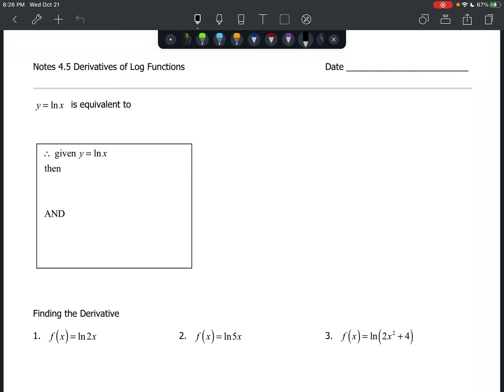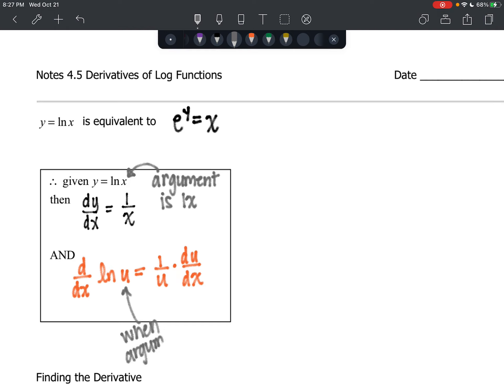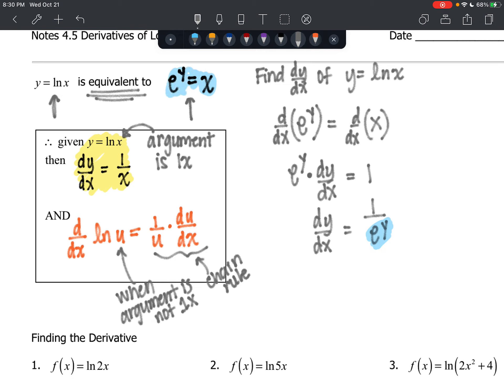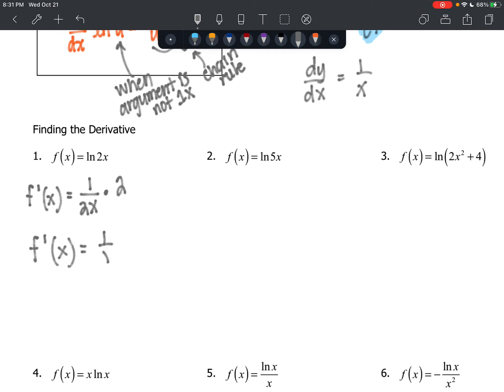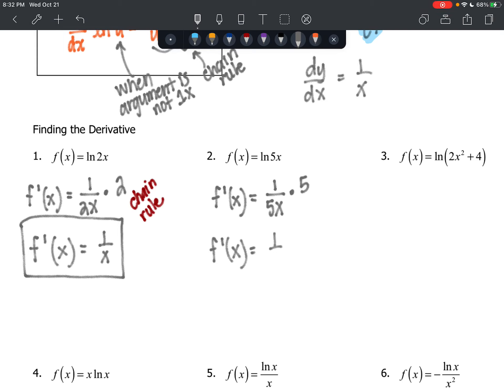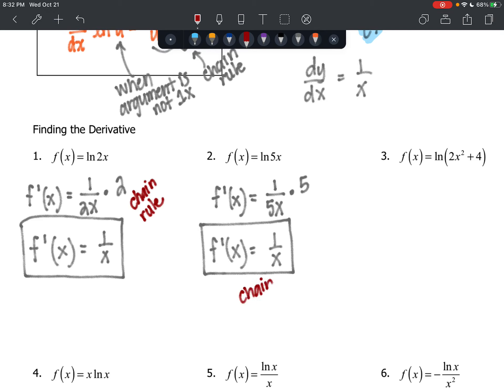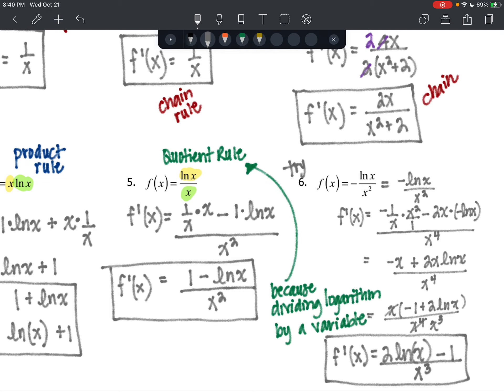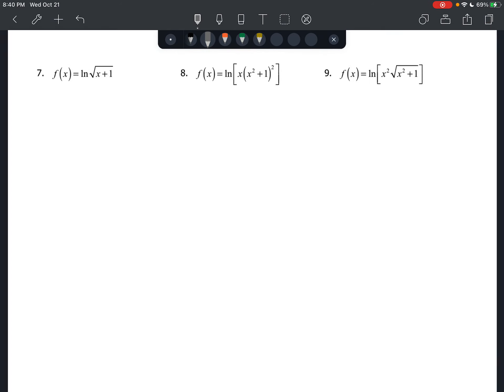BC 4 5A Derivatives of natural log function